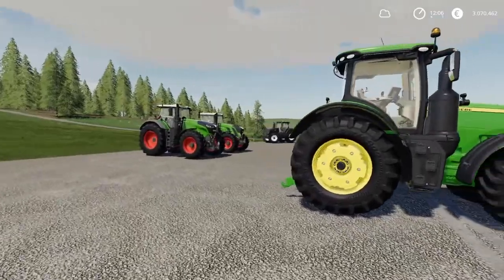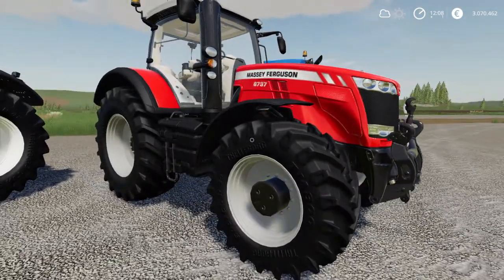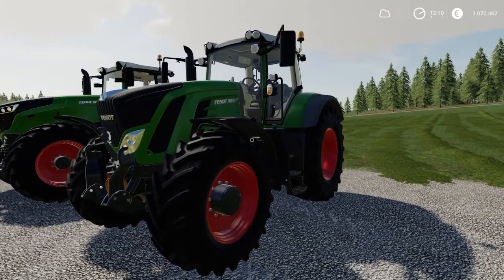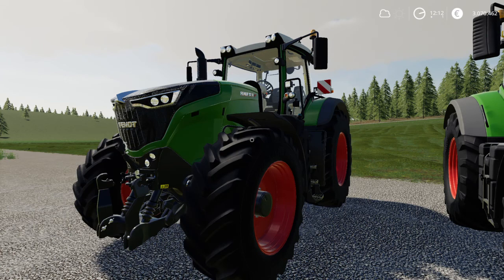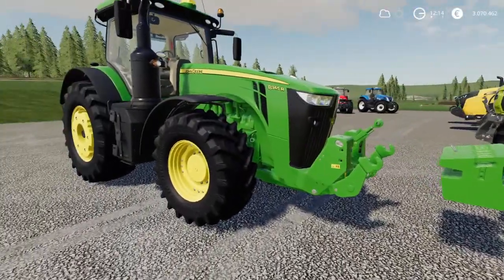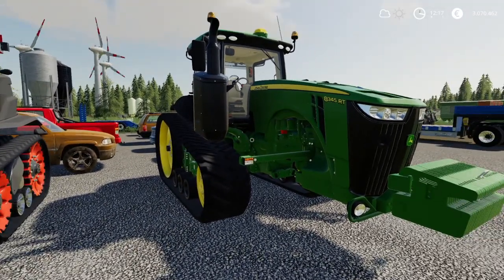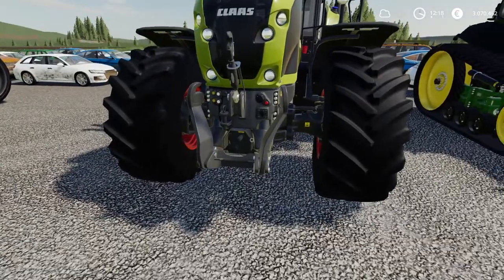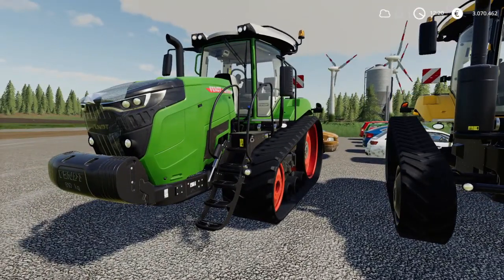FS19 – Tractors 351hp to 400hp – Ranking - price comparison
This video will tell you which tractor between 351hp and 400hp in Farming Simulator 19 will provide the best price-performance ratio for you.
I only evaluated the standard in-game equipment and the free Mods by GIANTS Software. If you have other mods installed which you would like to compare, this is how I calculated my evaluation.
Purchase price divided by horespower.
The result for my TOP device is 750€/hp, for the worst it is 1,039€/hp (rounded)